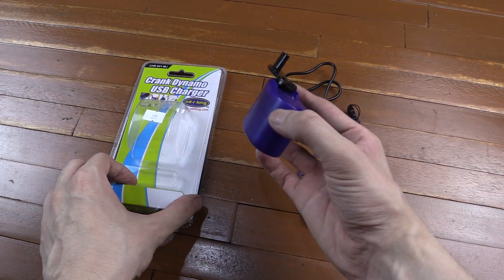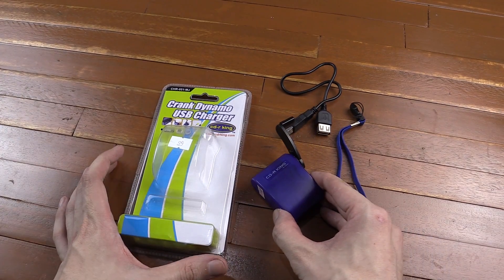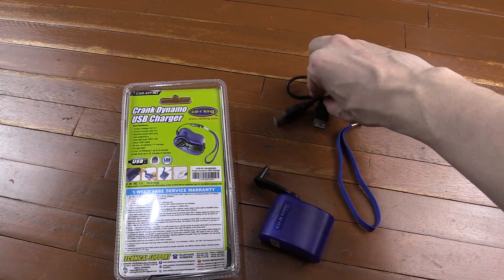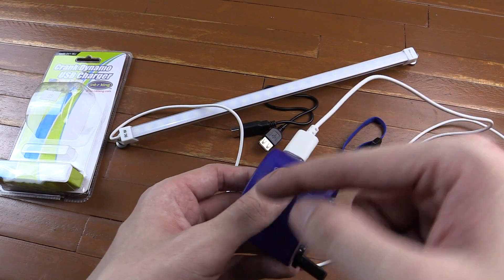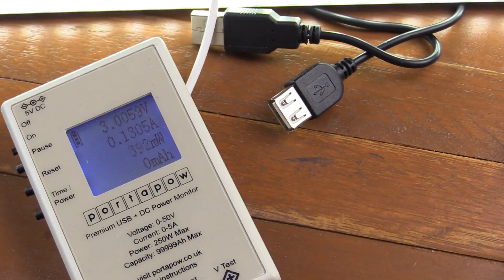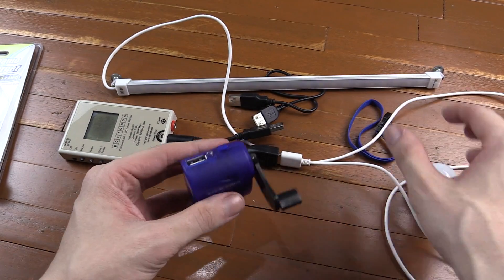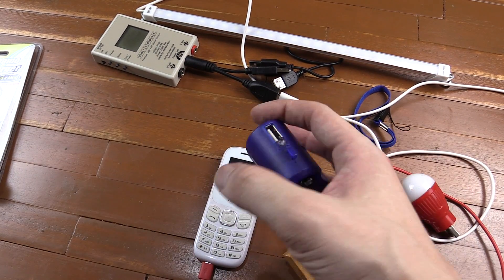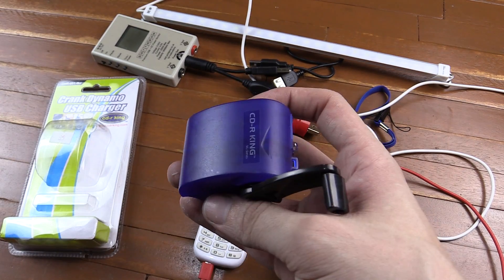Hand crank USB generator from CDRKING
A 99 peso (2USD) hand crank generator with single USB port from CDRKING.

I think these are either old stock with new packaging or a bulk buy from some old factory stock. The information written on the packaging doesn't match up with the dynamo and unlike normal CDRKING products which have the branding printed directly onto the plastic, these just have a cdrking sticker thrown onto them in a wonky fashion.

When testing in the store, the first one was full of scratches, the second one was already broken and the third one was okay.

The packaging says it can produce up to 6V 500mA which is around 3 watts but in actual fact it can only produce up to half a watt; making it pretty much useless.